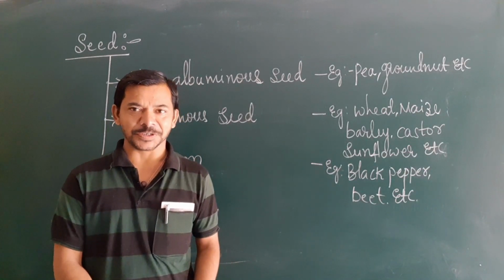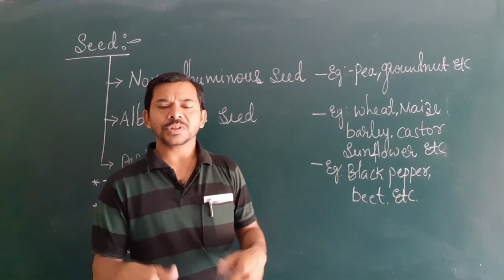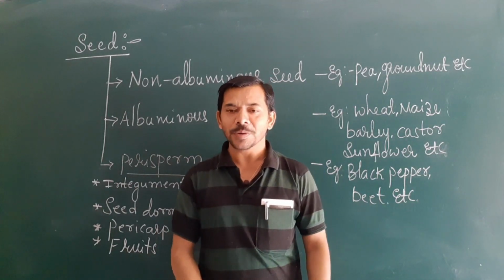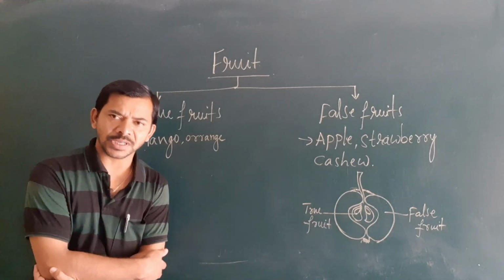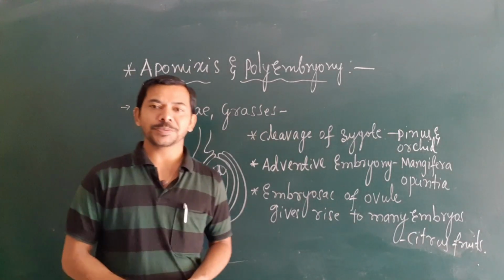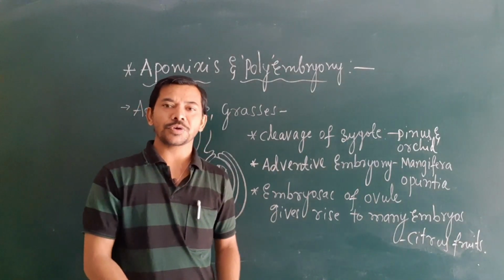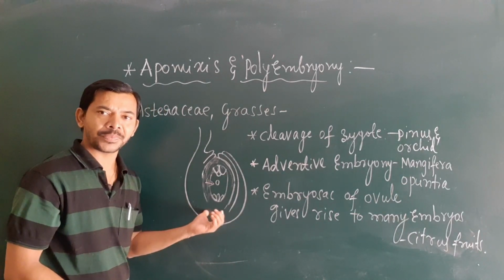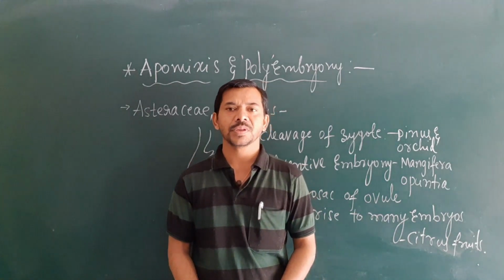Apomixis and polyembryony/Part 9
Apomixisandpolyembryony # Here we discussed in detail about seeds how produced without fertilisation and how more than embryo formed in embryo sac.

drop your doubts in comment section.